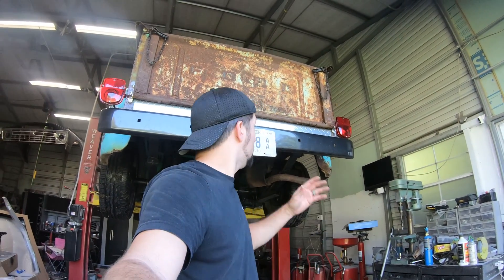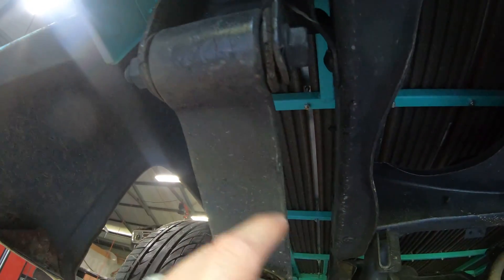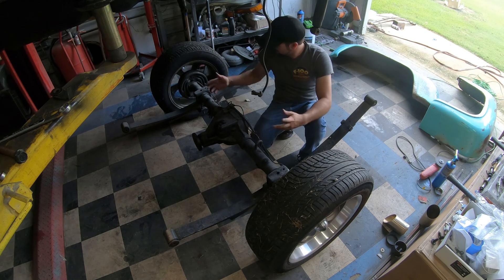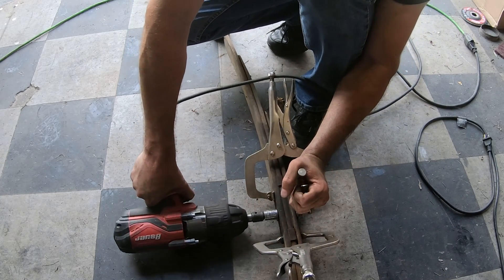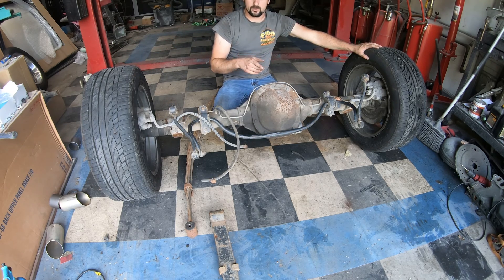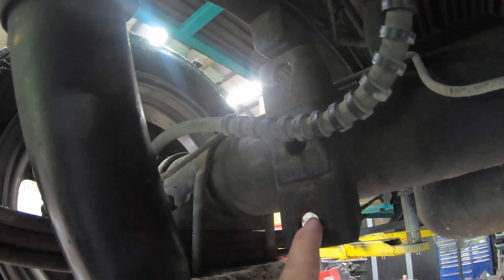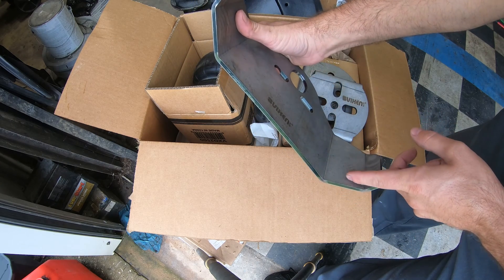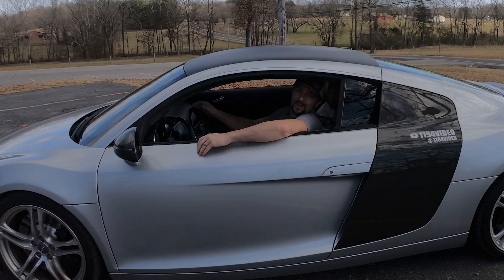Ford ranger rear end swap 7.5 to 8.8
taking the ford ranger 7.5 rear end out and installing an explorer 8.8 into our truck